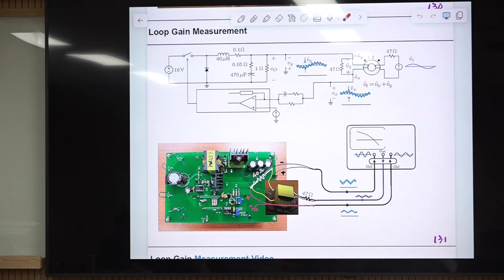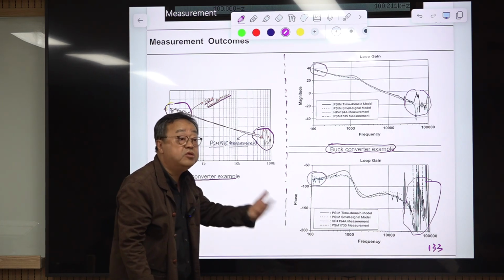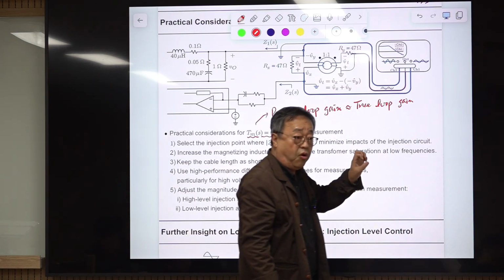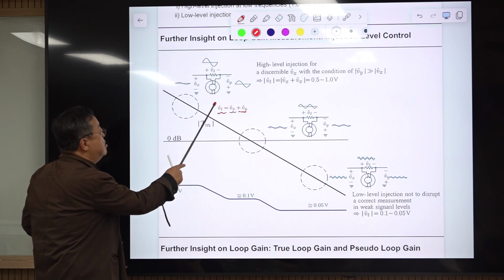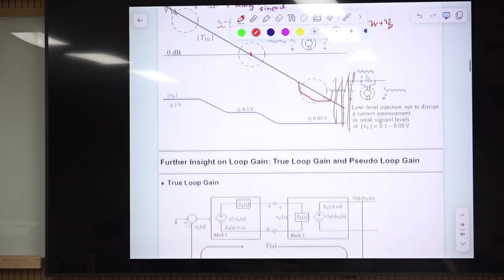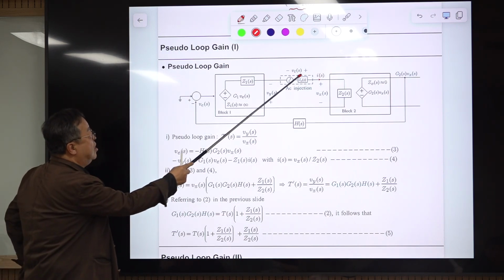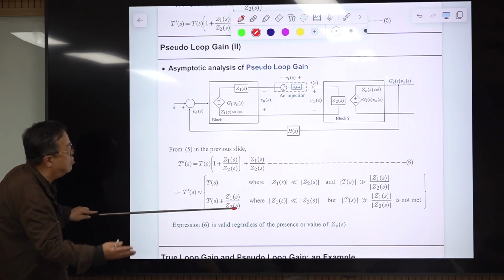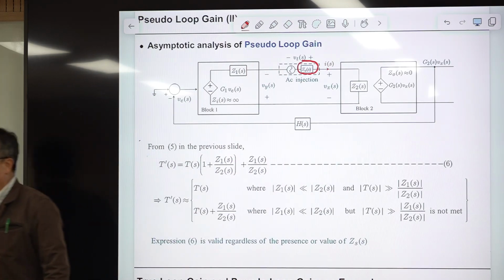Lecture 03: Loop Gain Measurement, Impedance analyzer, Loop gain, Stability, R. D. Middlebrook